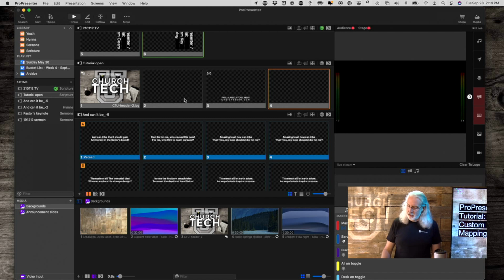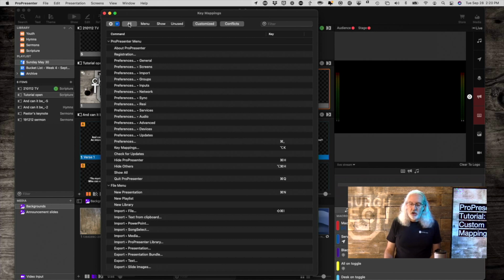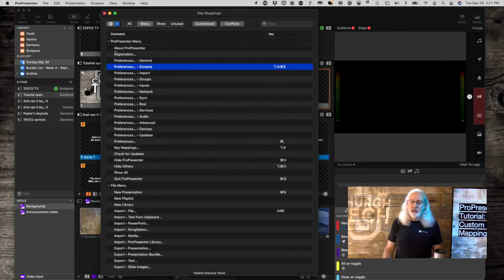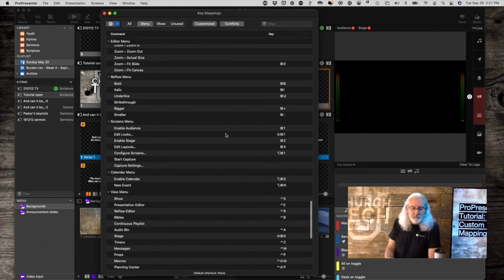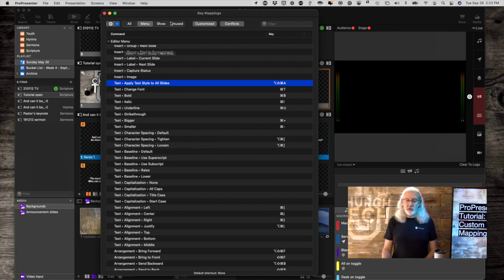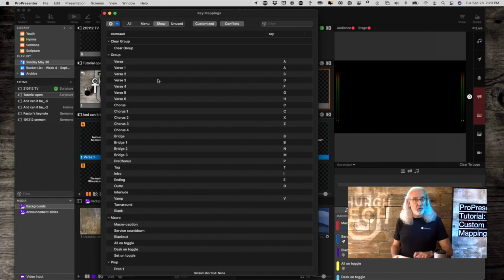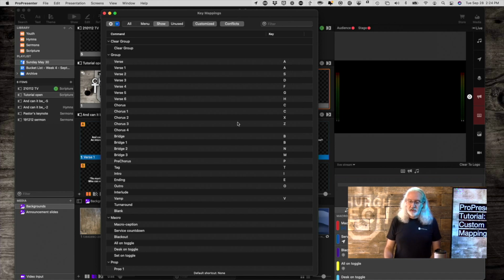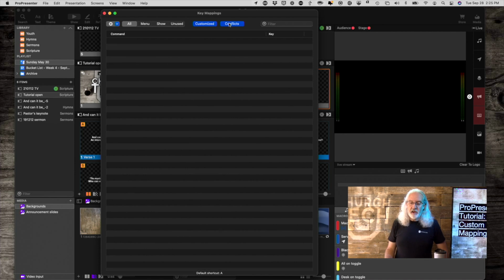ProPresenter 7 tutorial: Key mapping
Keyboard shortcuts ARE faster than the mouse or even a touch screen.  Today, I'm going over the next Pro7.7 feature that allows you to take this fact and SUPERCHARGE it: Key mappings.  If you've ever wanted to change or add shortcuts, this is the feature you've been waiting for.  Click above to learn more.